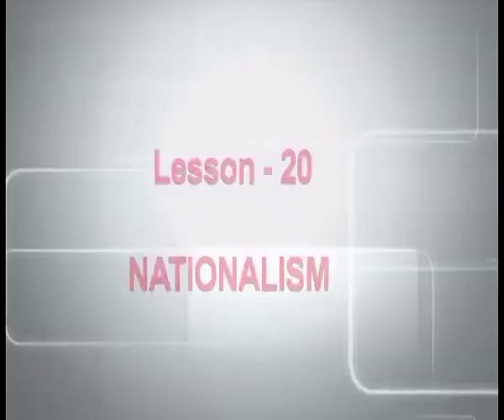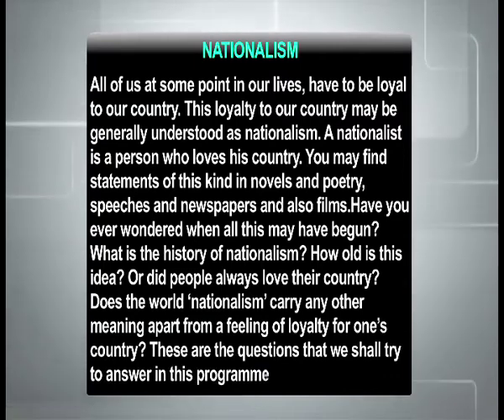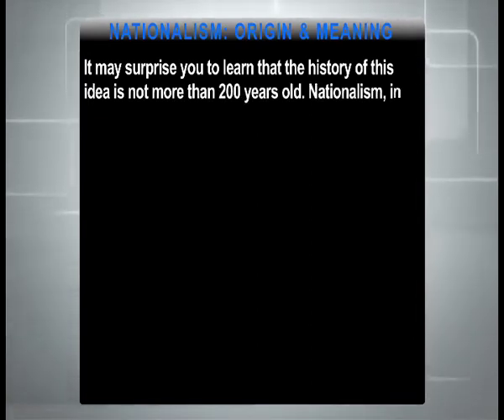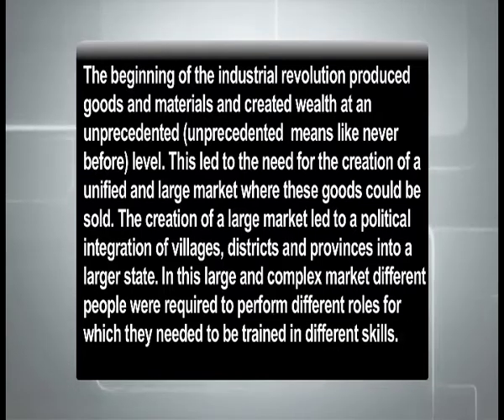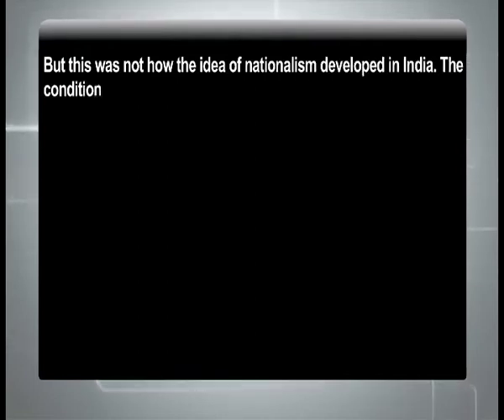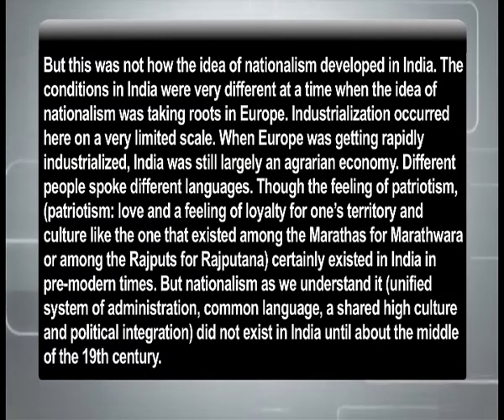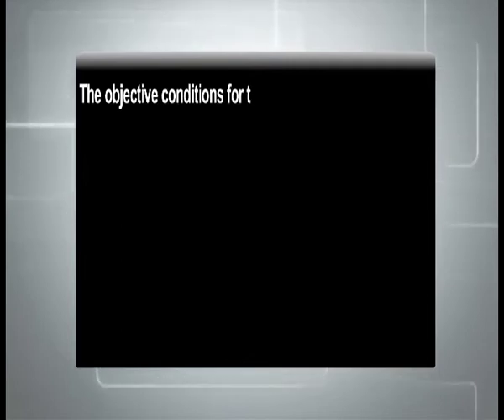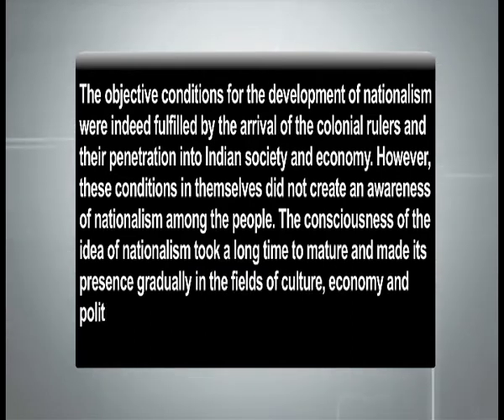Nationalism (Sr. Sec)